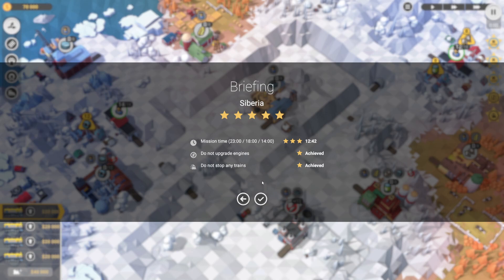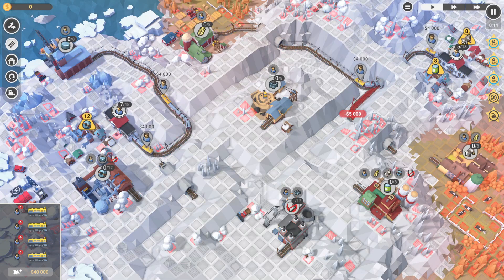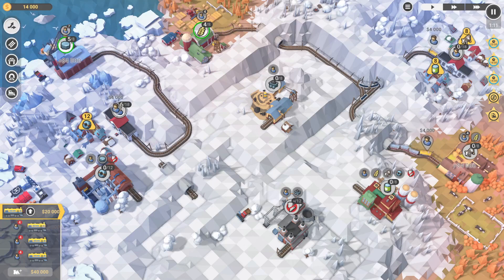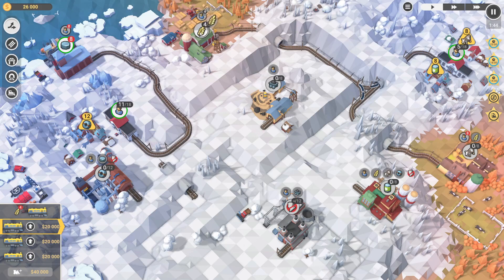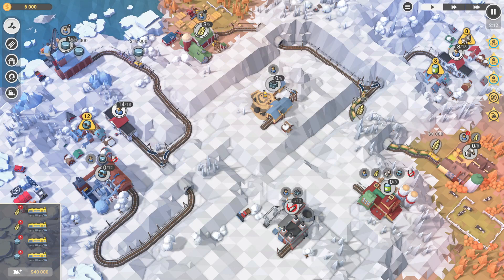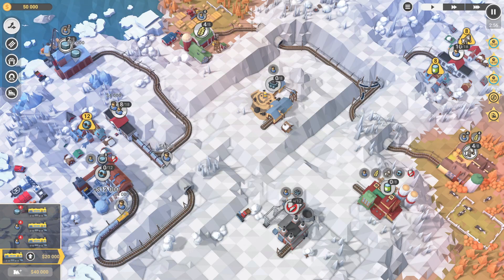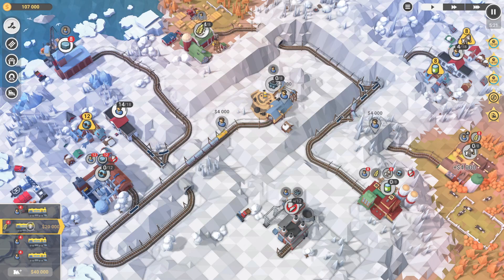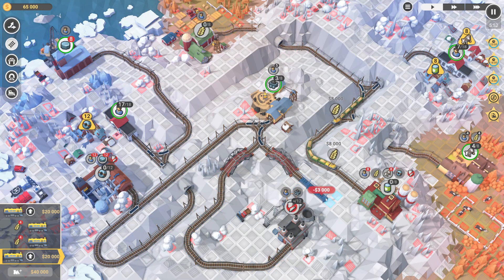Train Valley 2 - Level 24 Siberia - Walk-through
Hey Guys, In this series I will be uploading how to complete every level in Train Valley 2.
Please note my solutions may not be the best possible solutions but will get you all 5 stars in every stage.